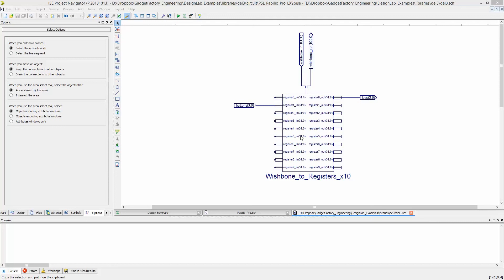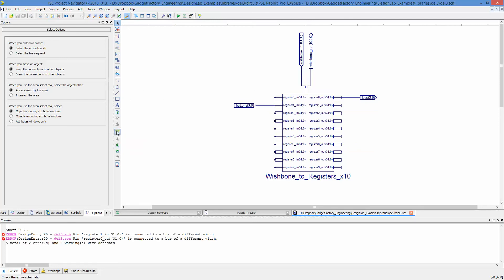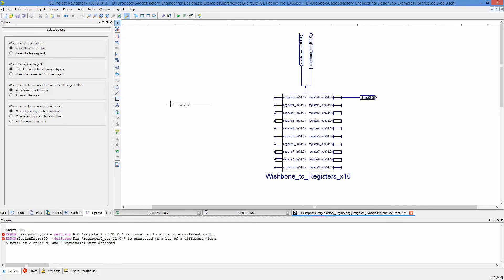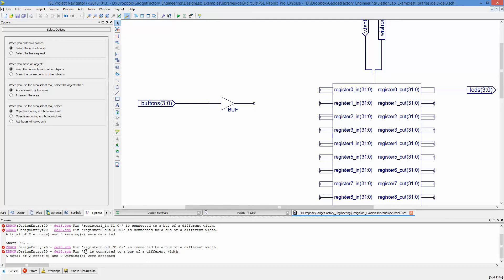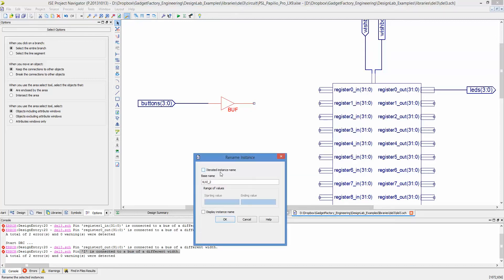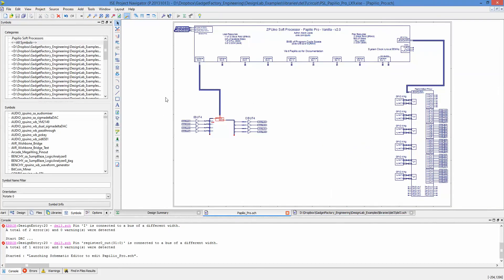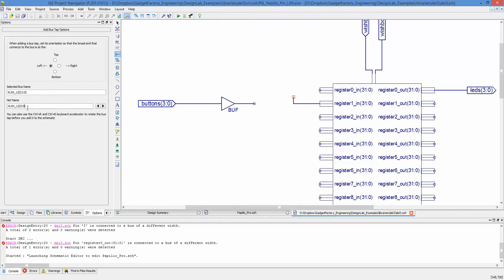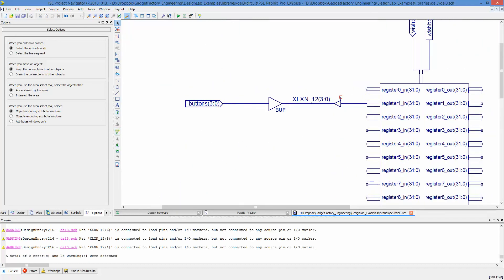Xilinx Schematic Editor - Connect IO Marker to bus of different length